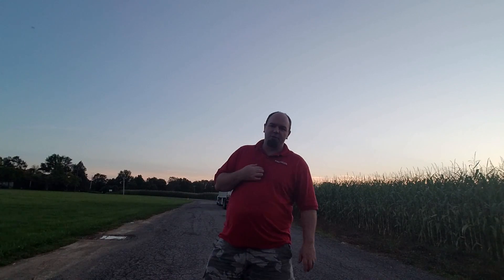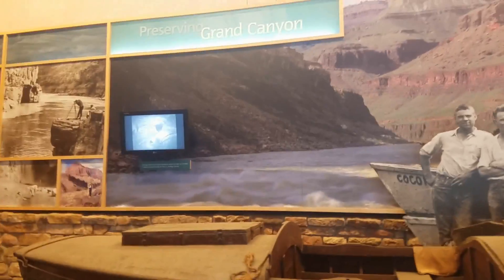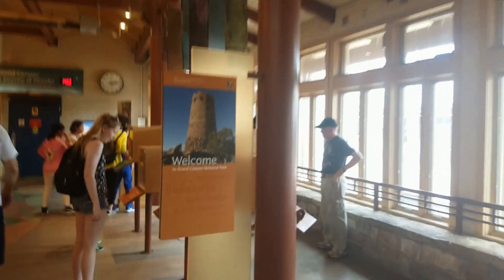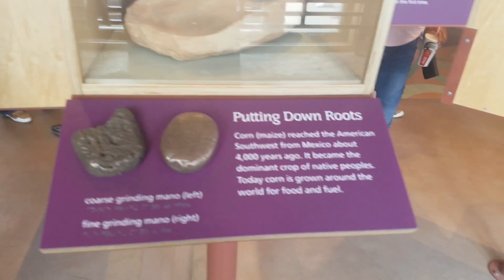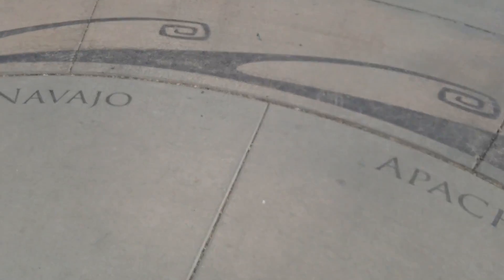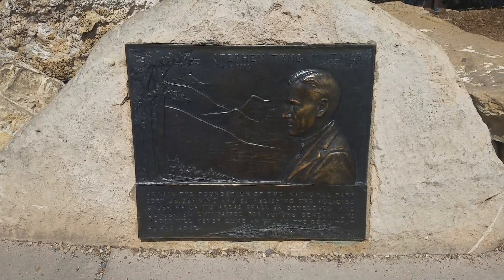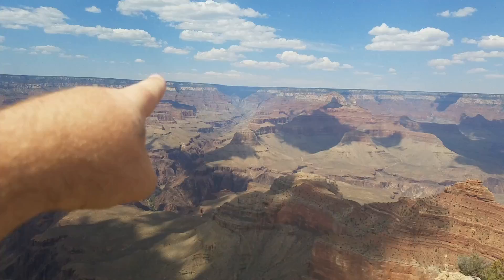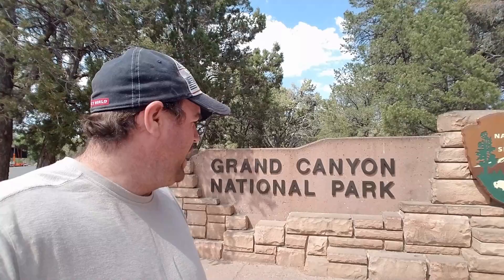Let's Visit The Grand Canyon National Park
We finally make our way to the Grand Canyon on our way home from California. Yes, it just a big hole in the ground, but it is magnificent. It was unbelievable to see with my own eyes. This video does not do it justice. If you ever get the chance to visit, I highly recommend it.

Thanks for liking and sharing this video. If you haven't' already done so, be sure to get subscribed to my channel to be notified when I upload new videos, and keep coming back here for more travel videos on One Man's Travels.